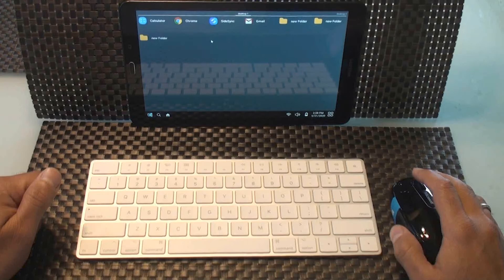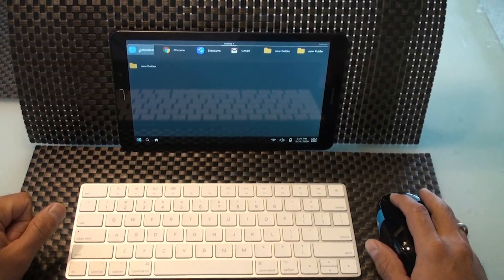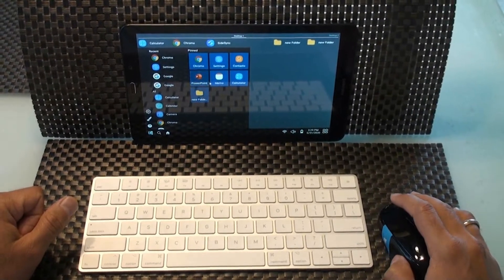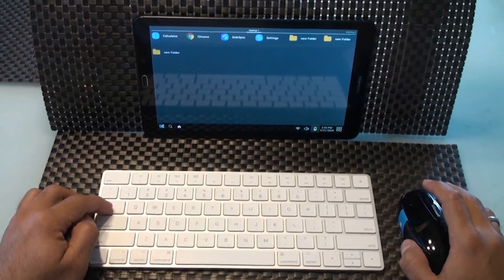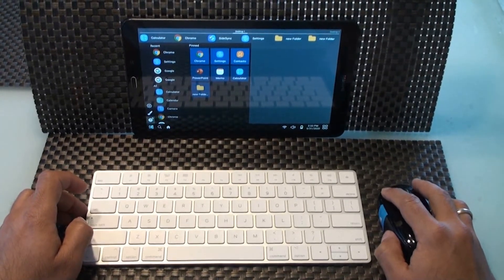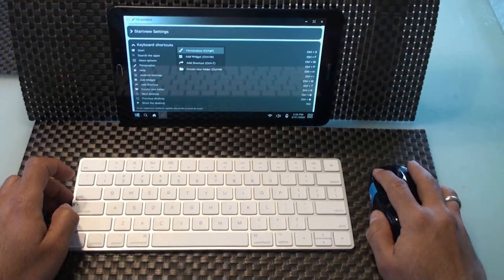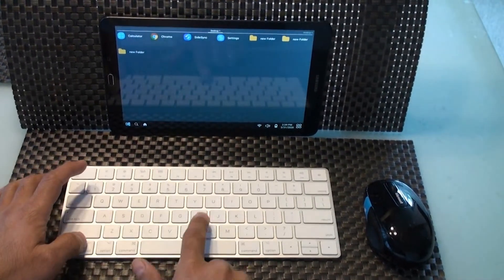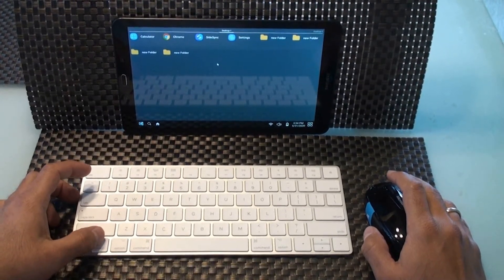Win-X Launcher Keyboard and Mouse Support